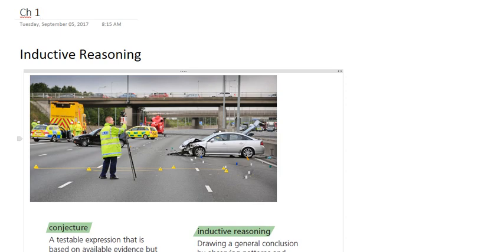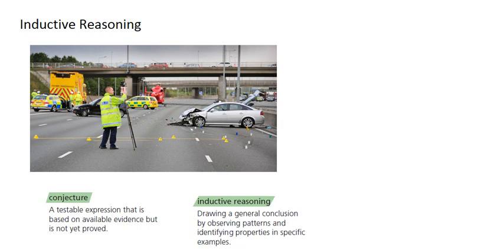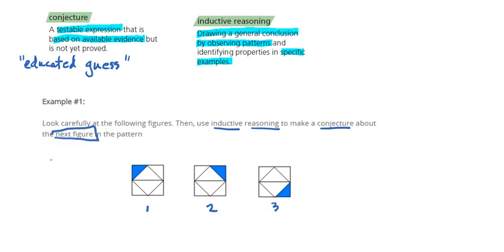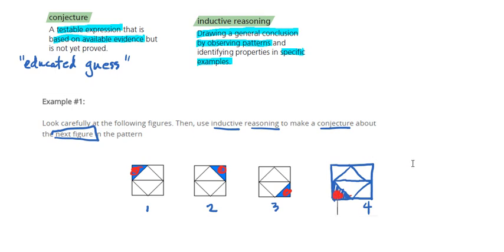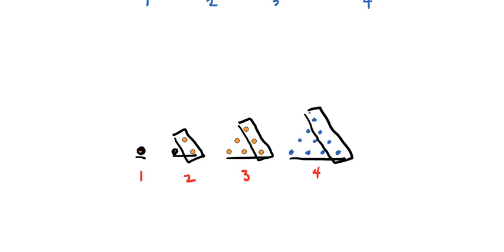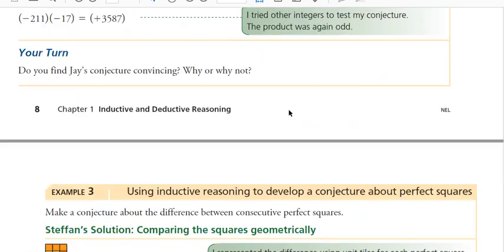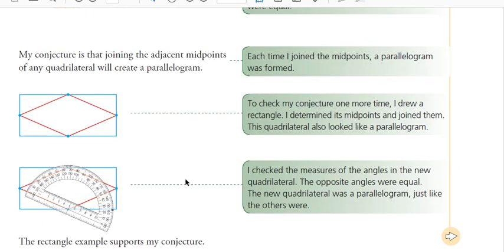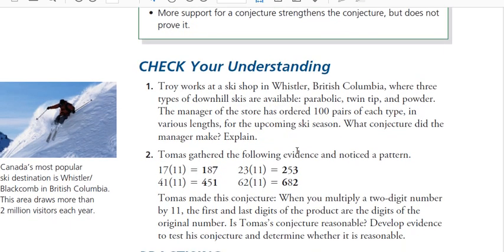FM 20 1.1 Making Conjectures Inductive Reasoning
Foundations of Math 20 - section 1.1 - Making conjectures using Inductive reasoning!